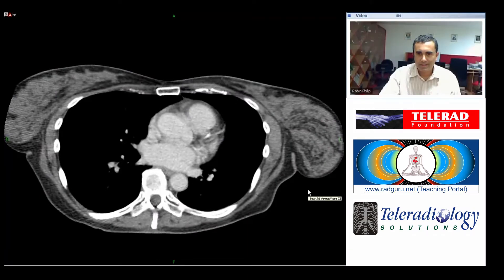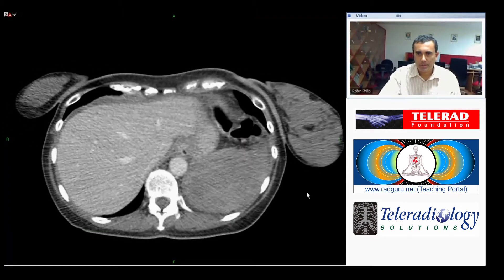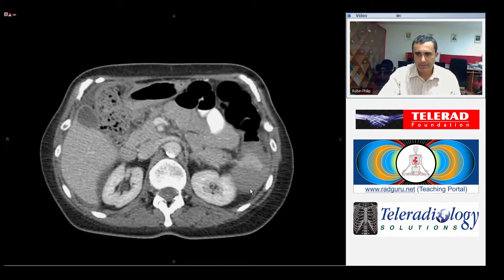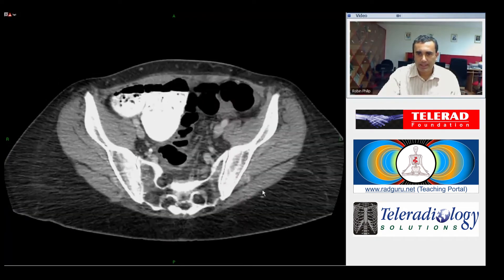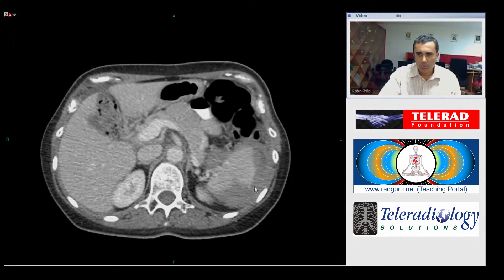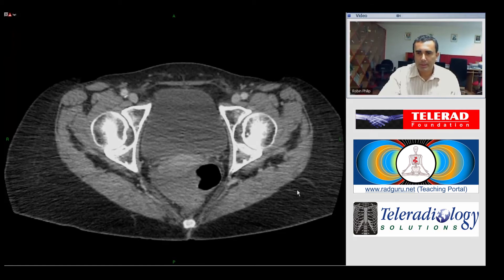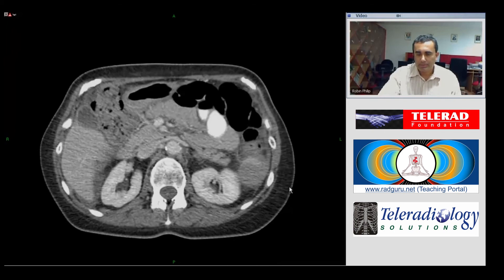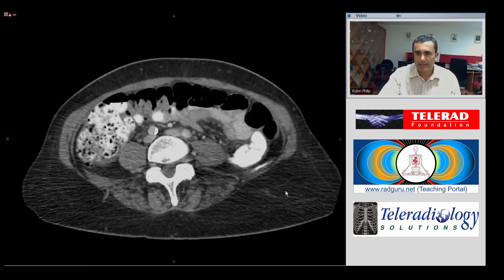Splenic Rupture Following Colonoscopy by Dr Arjun Kalyanpur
E-Class: Emergency case study and presentation on spleen or splenic rupture. Register for LIVE class at radguru.net